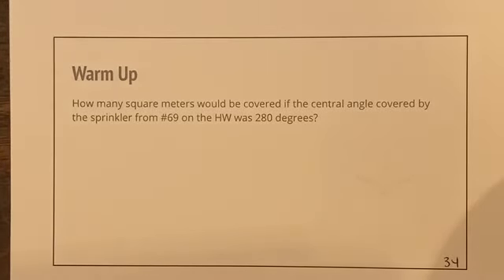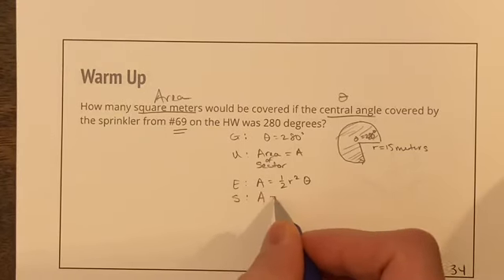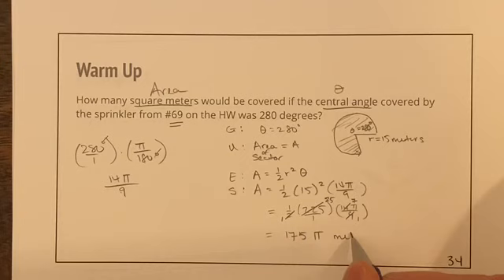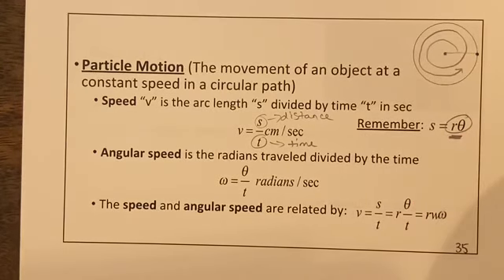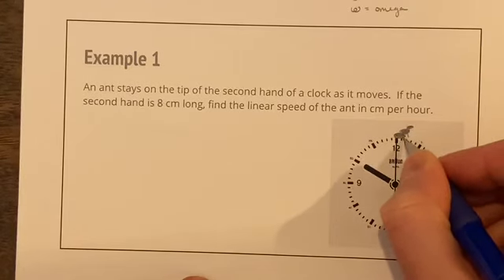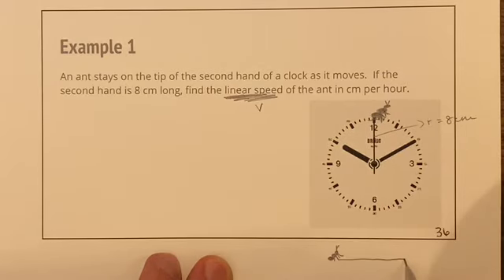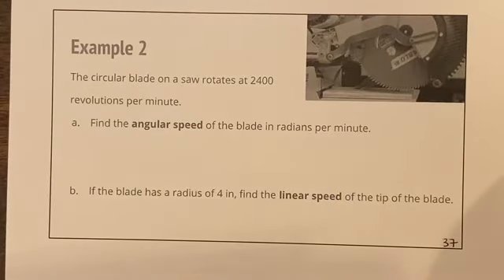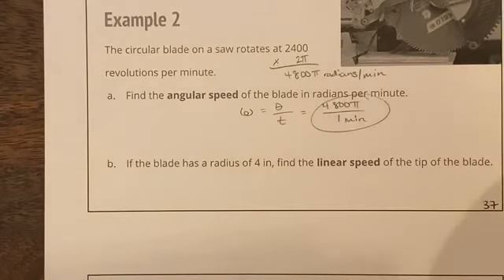Juniors Day 5